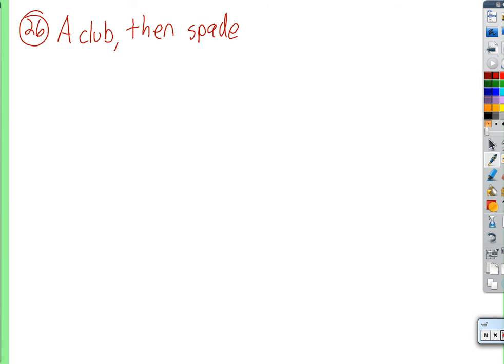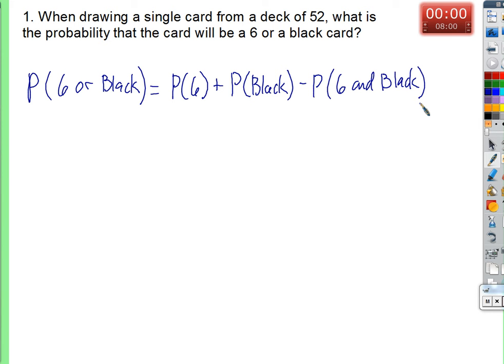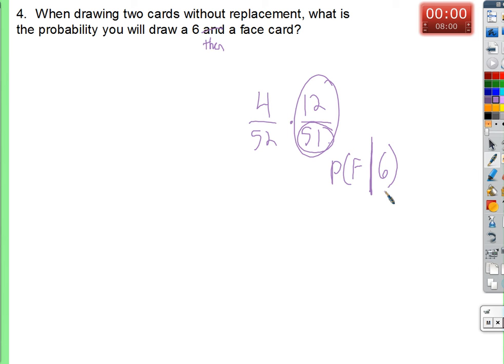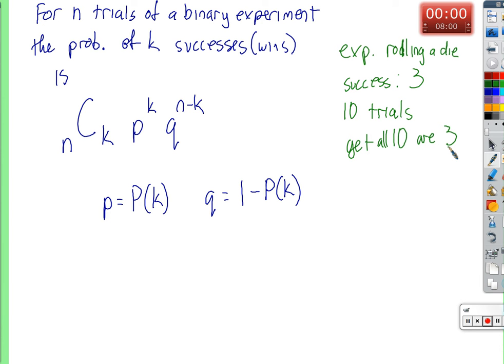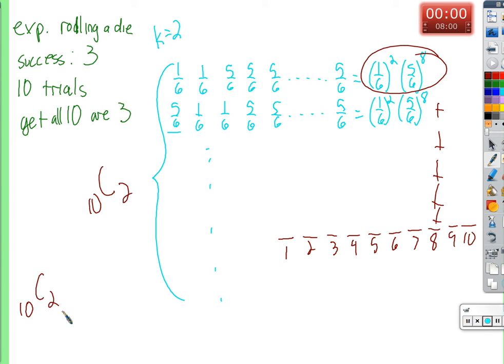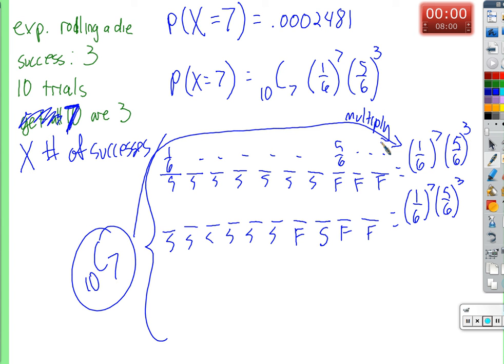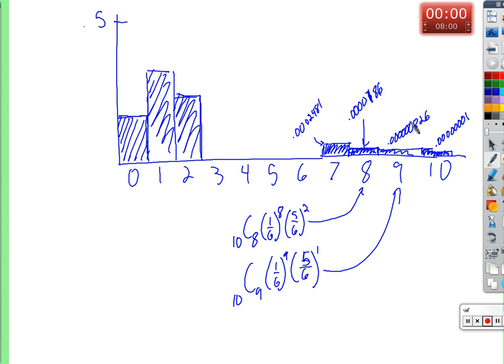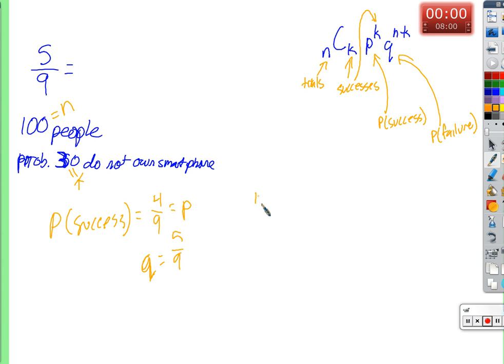Period 3: 10.6: Binomial experiments